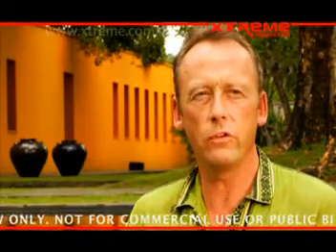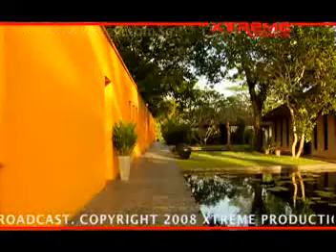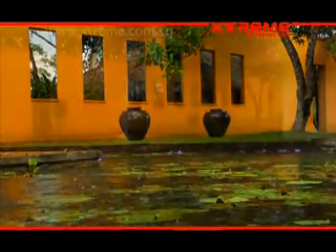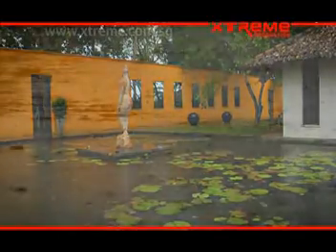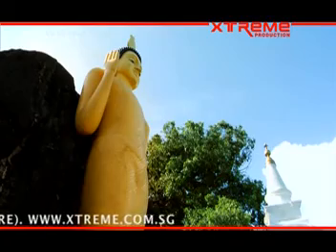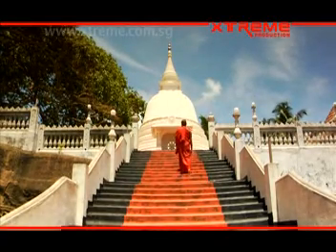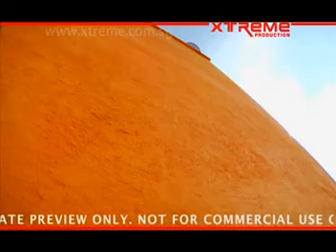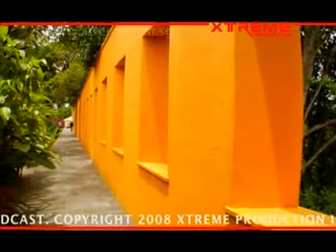Kahanda Kanda Part 01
The Newest Boutique Hotel Down South of Sri Lanka